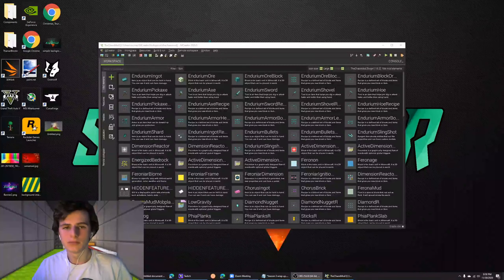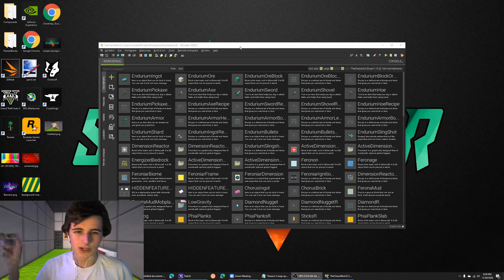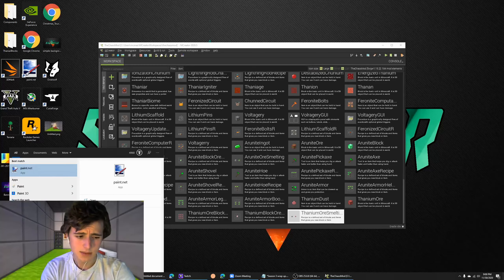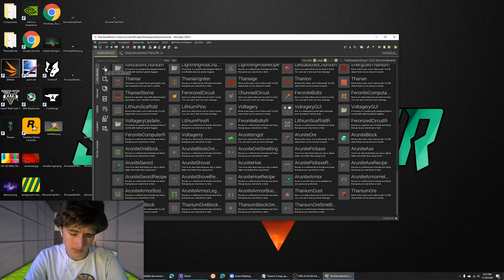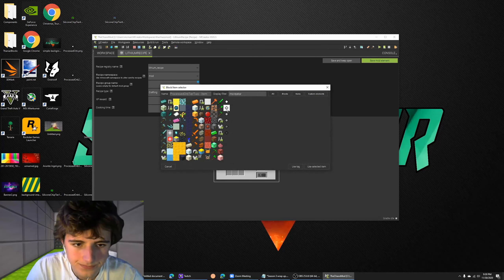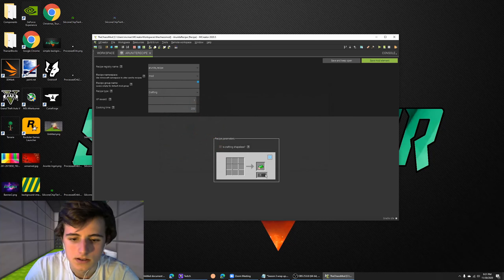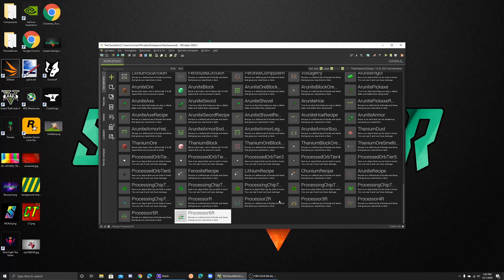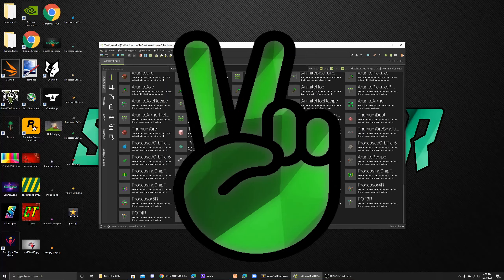ADDING IN COMPUTER CHIPS! | MCreator Episode 8 [The Chaos Mod]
If you are actually sitting here reading this description, I guess you'll wanna know more about this Channel!
On this channel, I try to upload mainly what you guys like to see, and I check by factoring in the views and likes a video gets, so to put it simply, if you see something that you wanna see more of, like the video and maybe view the next video too!
It would mean so much to me if you guys could do this.

~Minecraft~
One of the huge games on my channel, that i've uploaded non-stop since the creation on my channel (seriously my first video was minecraft!) is minecraft. Now I usually don’t just open minecraft and build something on video, usually, instead I’ll play minecraft in a different way. I like to play on servers with friends a lot, and I usually live stream server gameplay. One of the big games I live stream is bedwars! Bedwars has also been on my channel since near the beginning, although they are private now.
Another major thing on the channel, specifically more recently, is MCreator! On Mcreator, I have made mods that I think would be great additions onto the main game of minecraft! The mod I am most proud of is the Cave Update mod! In this cave update mod, I try to add in new ores, armors, blocks, foods, and new cave generation to try and simulate what an actual cave update might look like. Another mod I made has a huge focus on other dimensions, and chaotic progression. In this mod, I didn’t hesitate to add something stronger than diamonds.
I have also tested around with modpacks. While usually I livestream them, I have tried to create series from them in the past, but they never caught on. Some modpacks ive half played through are sky factory 3, sky factory 4, stoneblock 2, sev tech ages, resonant rise, RLcraft, and even custom made modpacks.
If you have any ideas or suggestions about anything minecraft related or to what I should upload, let me know in my discord server!
~Astroneer~
    Astroneer is a game Ive been playing since it came out. On my channel, I started many Astroneer series that have never caught on and thus been disbanded, however, I am working on finishing an astroneer series for the first time! My main objective in astroneer is to get all of the achievements and try and unlock as many suits as I can get!
~Terra Tech~
    Terra Tech is by far the most viewed game on my channel. Although I am currently taking a small break from it, it has been the game I’ve primarily grown my channel off of. In the past I have done four seasons of terra tech. (the fourth one is incomplete) On these series, my objectives are to get the achievements, explore around with new updates, and screw around with friends. I’ll eventually come back to terra tech once a lot more updates come out for it, and add more stuff to do. This game I have also made parodies for, go check them out!

~Other notable mentions~
    Other games I have played on my channel vary. I dabbled in a little no mans sky, ive done a video or two on polytopia, i've played krunker.io, a little csgo in the way past, and ive played battlelands royale! I have tried to avoid fortnite at all costs, even though I let like one or two videos slip.

To sum up everything, there is a lot I do on this channel, and I basically like to play games that you suggest I play! Any suggestions, questions, concerns or empty salad bowls, feel free to report it in the discord server!